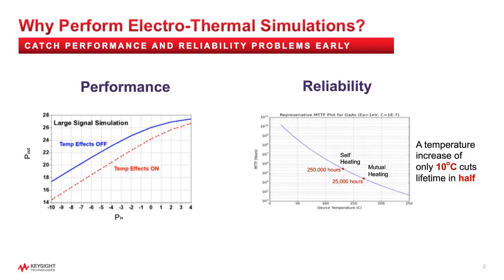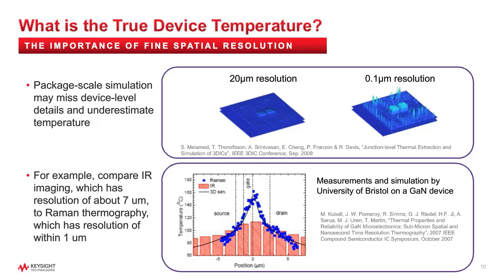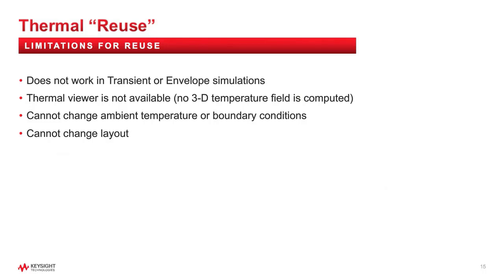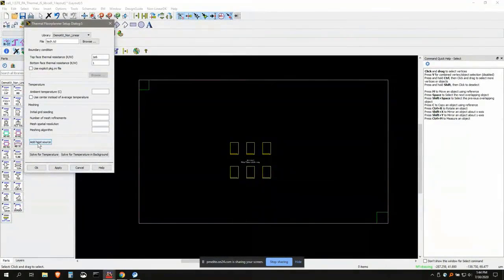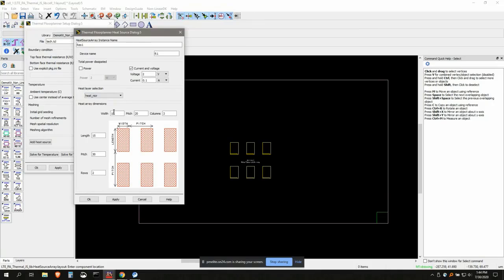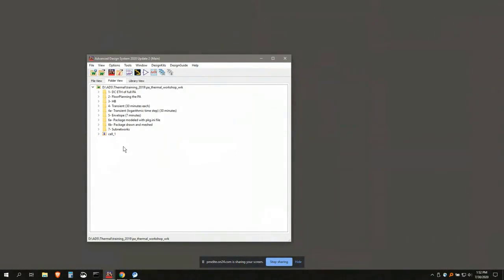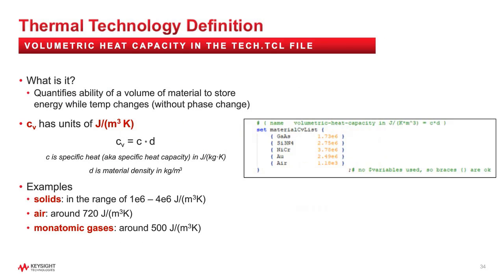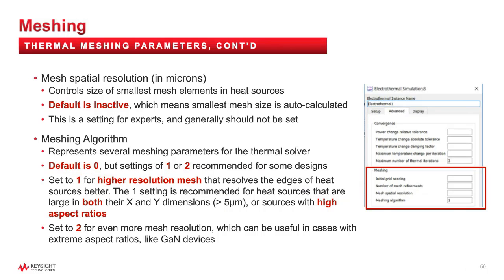ADS Electro-Thermal Simulation: Avoid Performance and Reliability Issues in Your Next IC Design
The PathWave ADS Electro-Thermal Analysis Solution provides accurate, temperature aware IC simulation results by using device temperatures that take into account thermal coupling, and thermal characteristics of the package. Additionally, PathWave ADS provides a Floorplanner layout-only thermal simulator, which allows designers to extract a 3D temperature profile of any layout, without the need for a schematic.